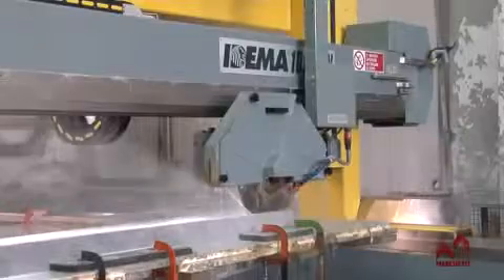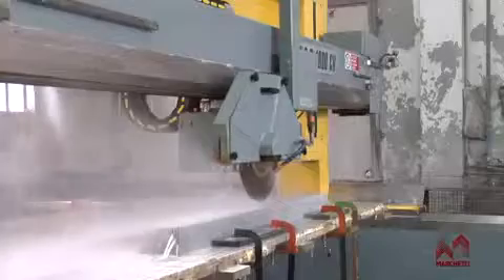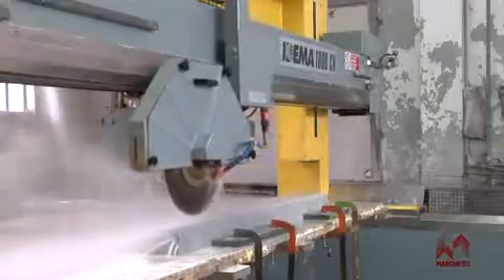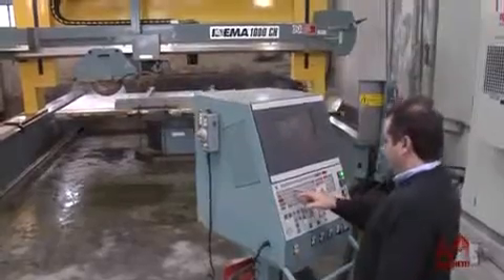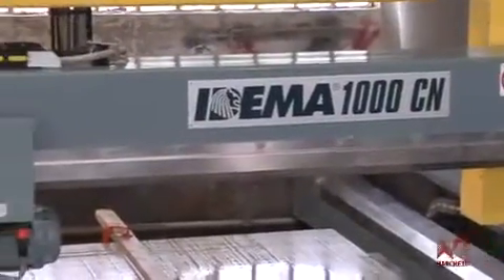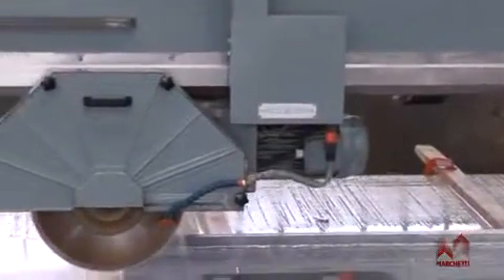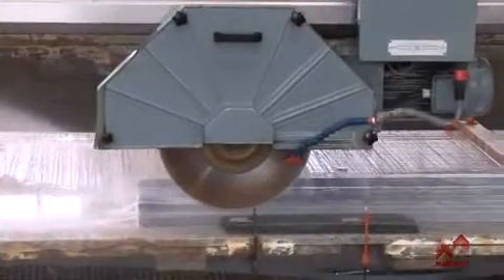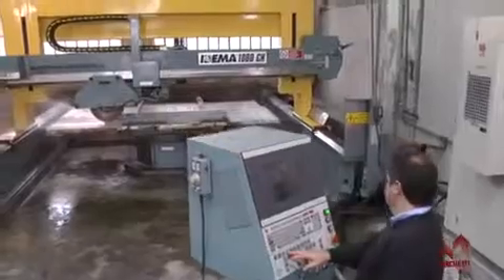IDEMA 1000 - Officine Marchetti SpA - English Language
IDEMA 1000 è una macchina polivalente che può lavorare configurata sia come una vera contornatrice a tre assi interpolati sia come una vera una fresa a disco con banco di lavoro controllato. Il cambio di configurazione è rapido e non richiede più di qualche minuto.
La particolare struttura a portale, unica nel panorama delle macchine CNC costruite per il laboratorio del marmista, permette alla macchina di avere dimensioni molto compatte e allo stesso tempo permette di poter usufruire addirittura di 635 mm di corsa sull'asse verticale. IDEMA 1000 infatti non ingombra più di 2870 mm in altezza. Gli ingombri totali della macchina sono di 5800x5650x2870 mm e nonostante tutto sono assicurate delle corse assi di 4000x3500x635 mm.
Per l'installazione della macchina NON E' NECESSARIO REALIZZARE MURI IN CEMENTO ARMATO e quindi non si ha perdita d'investimento qualora vi fosse la necessità di eseguire un trasloco verso una sede più spaziosa.
La macchina lavora con un mandrino disco sul cui albero da 50 mm di diametro possono essere installati dischi fino a 800 mm di diametro. Il mandrino è alimentato da un motore di 18.5 kW di potenza applicato ad un riduttore (macchina configurata come fresa a disco). Il mandrino disco può essere ruotato di 90 gradi per consentire l'inclinazione del disco. L'inclinazione può essere completamente automatizzata oppure gestita manualmente.
Sull'albero è possibile installare anche speciali utensili per grande asportazione e in queste condizioni ponendo in verticale l'albero disco la macchina ritorna ad essere una contornatrice che però utilizza utensili di grandi dimensioni.
La struttura della macchina è stata appositamente studiata per lavorare anche nelle in condizioni più estreme ed è tale da permettere l'assorbimento degli urti che, accidentalmente, possono verificarsi durante le lavorazioni.
Gli assi X Y e Z di IDEMA 1000 sono movimentati per mezzo di viti a ricircolo di sfere di precisione e tutte le motorizzazioni degli assi e del banco rotante sono basate su motori brushless. I motori, gli azionamenti, l'inverter ed il controllo numerico fanno parte di un unico "pacchetto" digitale a comunicazione in fibra ottica il che permette al controllo numerico di monitorare costantemente tutte le funzioni della macchina e di consentire una rapida individuazione di eventuali (rare) anomalie.
La macchina è gestita da un CNC digitale con una capacità di calcolo estremamente potente, cosa che permette a IDEMA 1000 di lavorare velocemente anche quando deve eseguire programmi di lavoro molto lunghi e pesanti. L'interfaccia operatore è basata su una pulsantiera operatore, una tastiera alfanumerica ed un monitor touch screen. Input/output dei dati può essere eseguito usando chiavi USB oppure connettendo la macchina in rete. Eseguendo una connessione in rete e connettendo quest'ultima ad internet è possibile eseguire teleassistenza sulla macchina direttamente dalla nostra sede.
IDEMA 1000 può essere corredata di:  sovrabanco, banco ribaltabile oleodinamicamente e molto altro ancora.